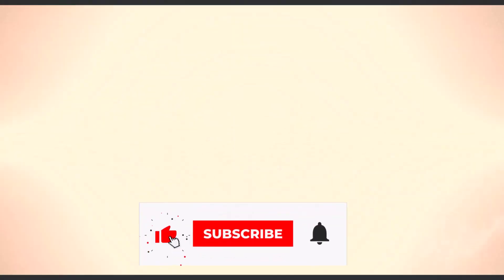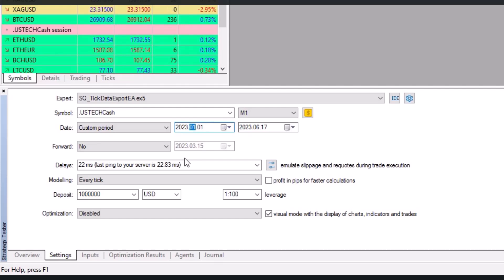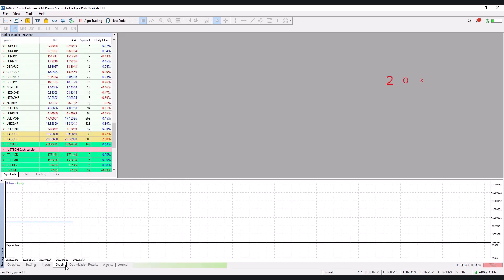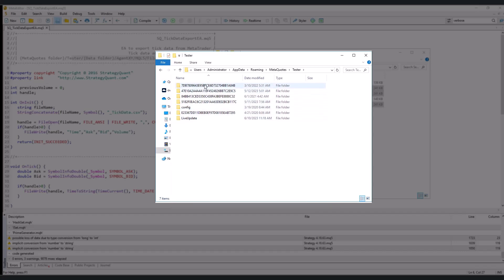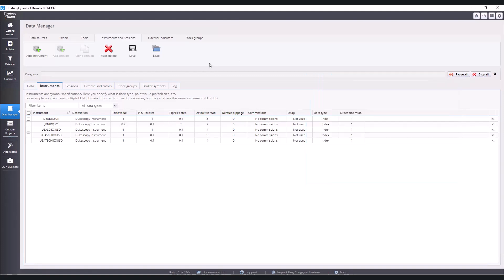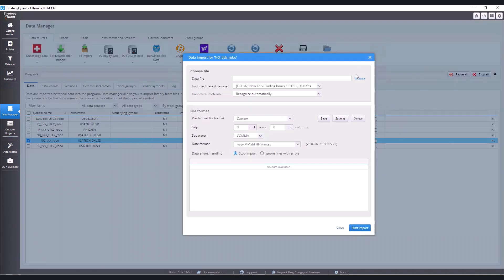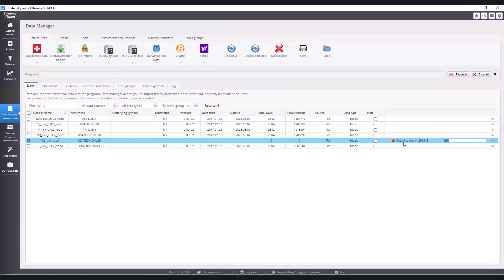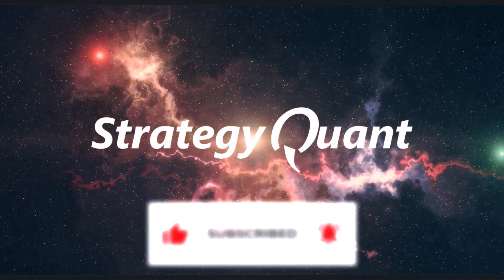How to Export Data from MetaTrader 5 and Import it to StrategyQuant X